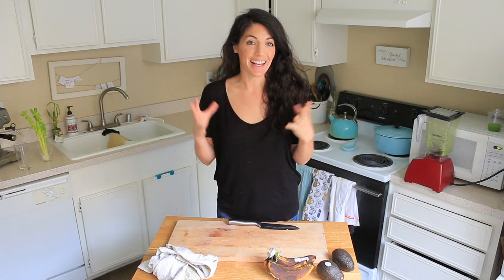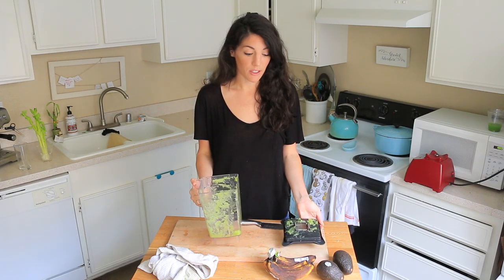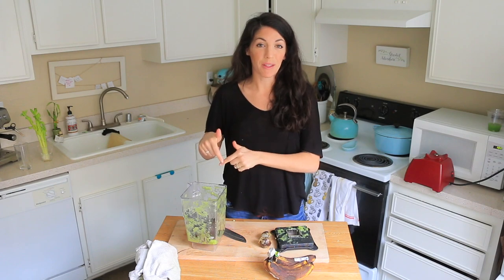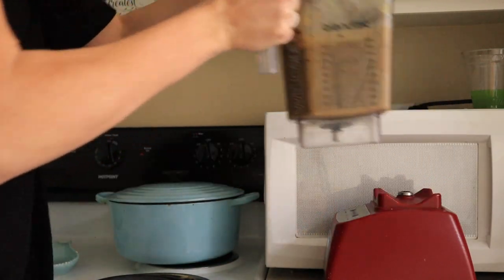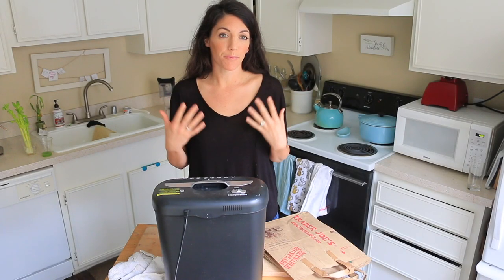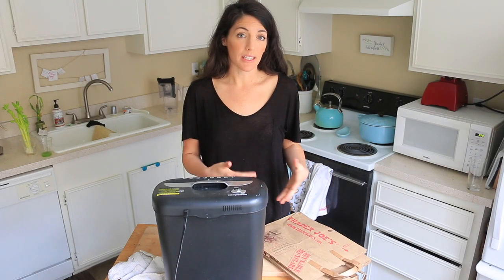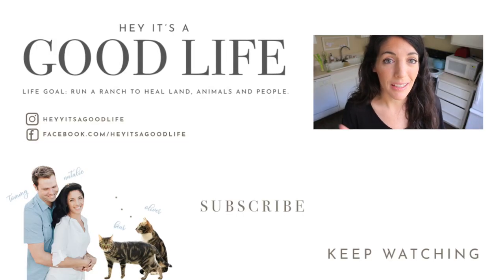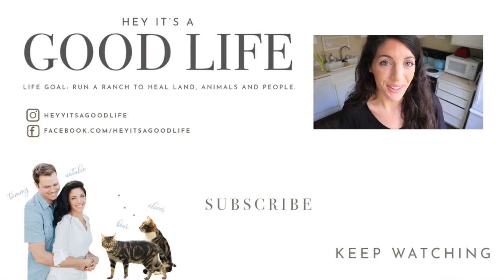Feeding the Vermicompost A Banana Avocado Smoothie | GARDEN | Hey It's A Good Life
The worms love this smoothie.  I am struggling a bit with moisture and springtails, but overall, the worm-bin keeps chugging along!

Canon 70D
18-35mm Kit Lens